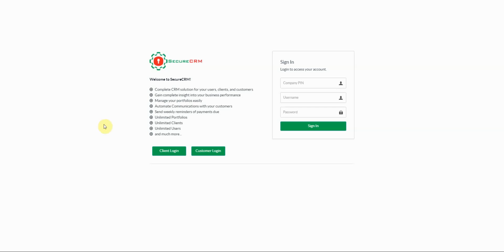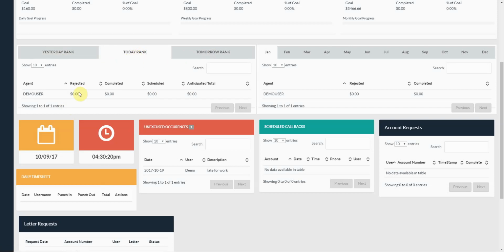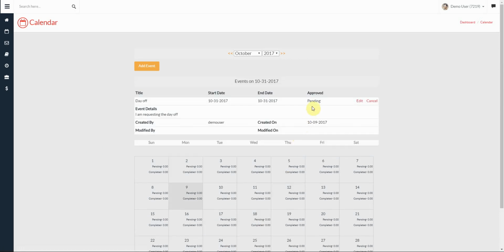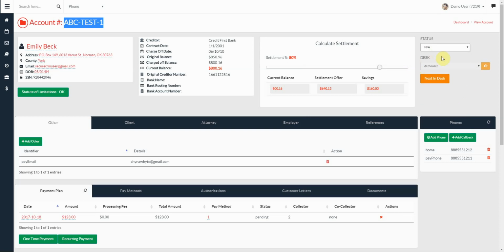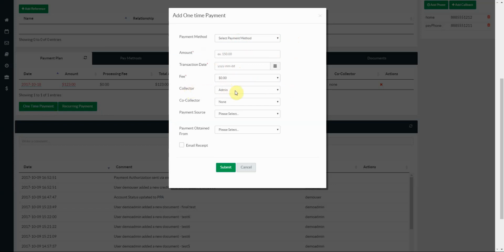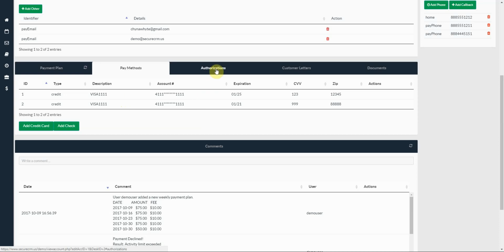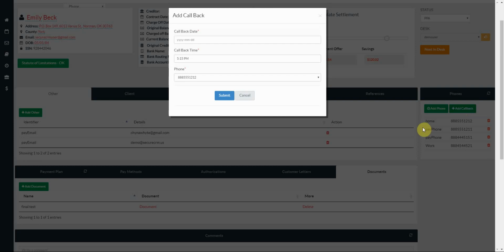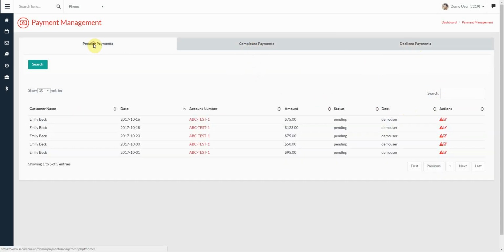SecureCRM - User Tutorial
Full User tutorial for  SecureCRM Debt Collections software.

**All data used in this video is FICTITIOUS and does not represent real customer data**